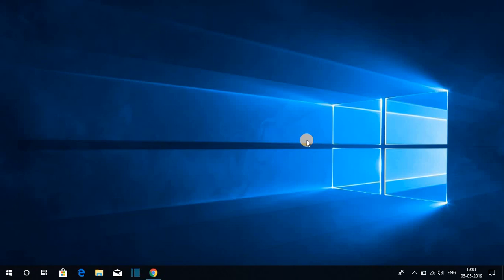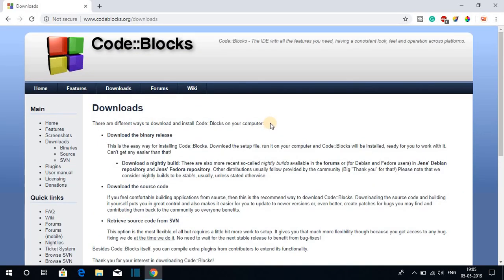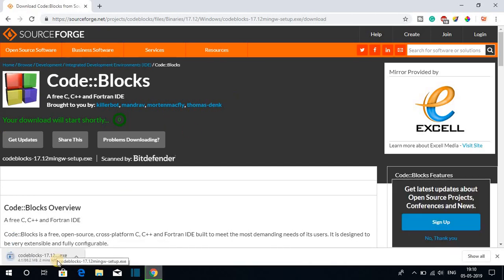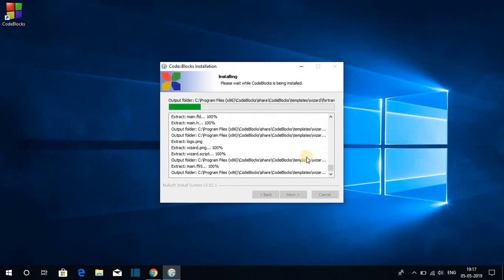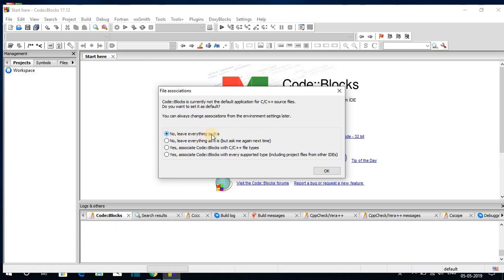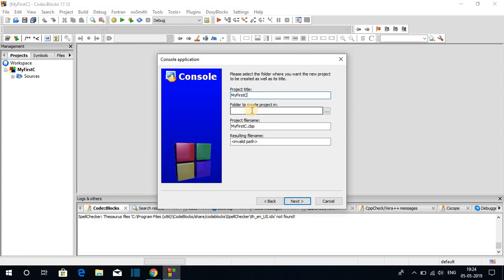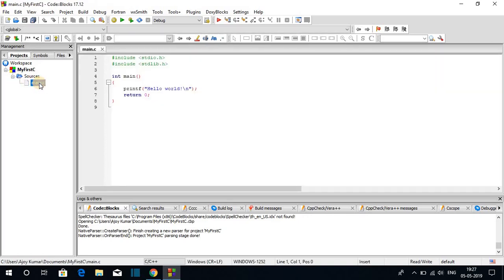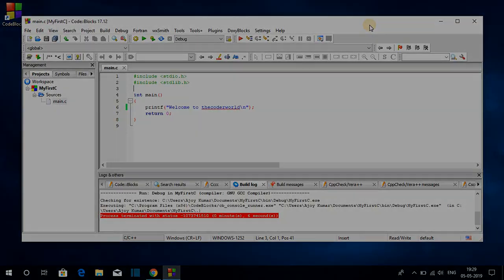How to Install CodeBlocks on Windows 10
In this video, we will learn How to Install CodeBlocks on Windows 10. CodeBlocks is an open-source, cross-platform, free C, C++, and Fortran IDE.